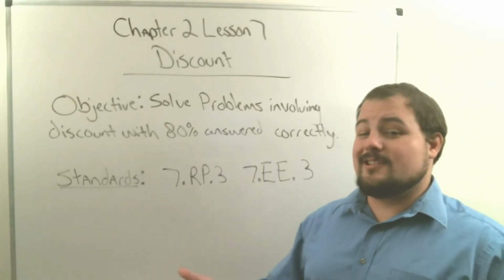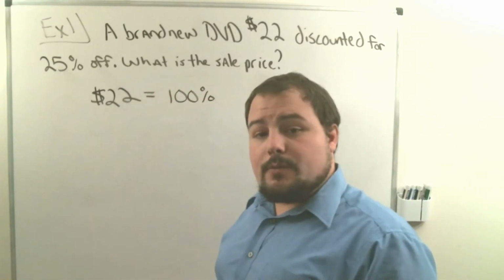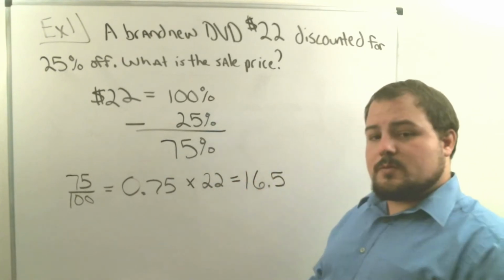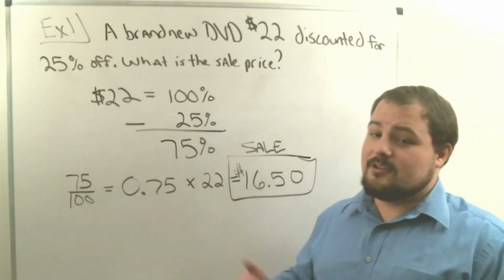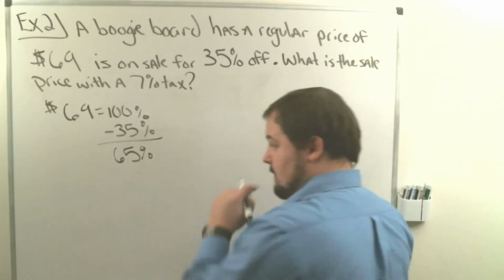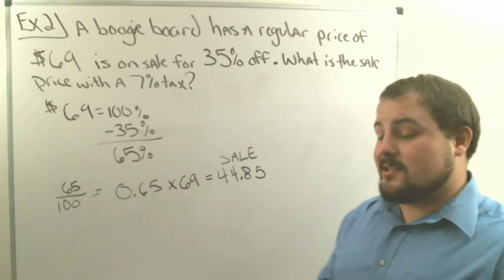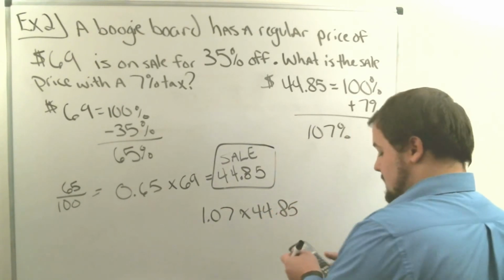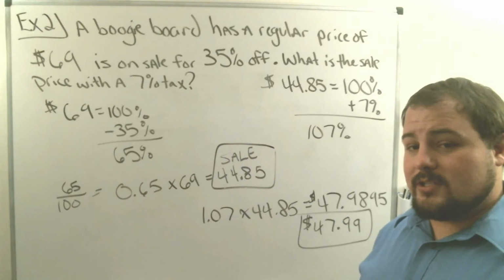7th Grade Math Chapter 2 lesson 7 Discount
in this lesson you will learn how to calculate discount of items